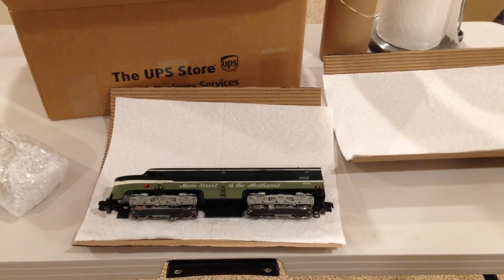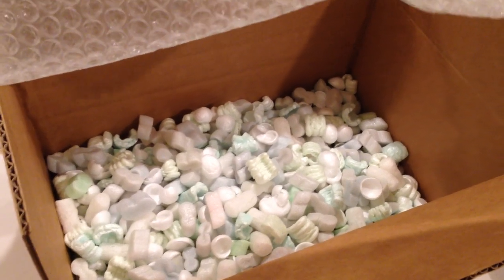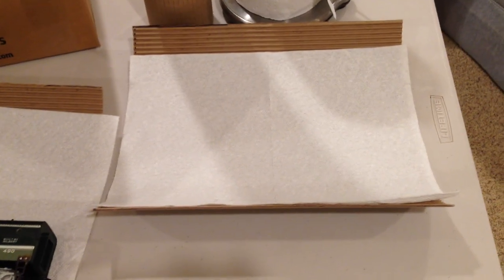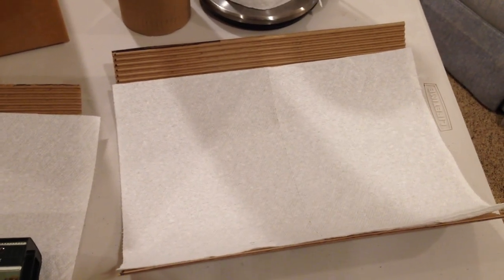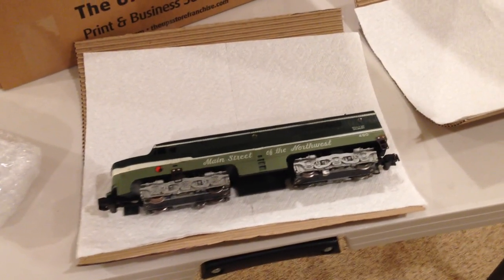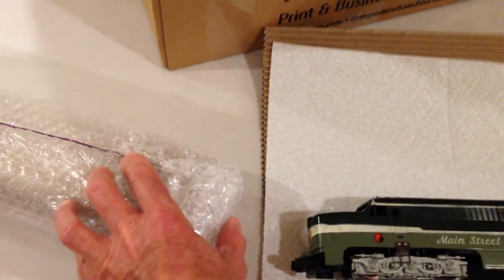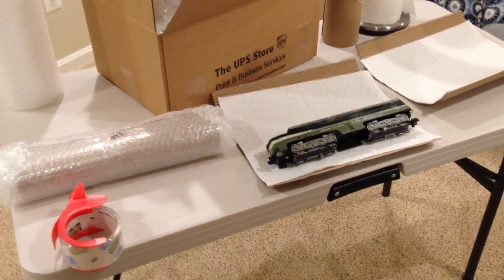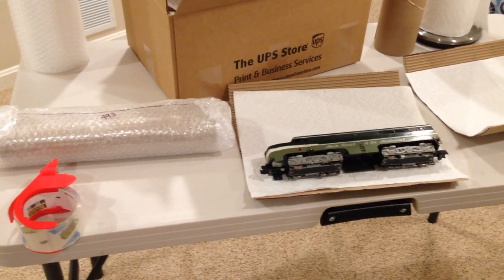How to pack trains for shipping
Here is a brief video on how to pack trains for shipping.  For photographs on this topic and more information about S gauge train repairs, upgrades, and conversions please Thank you